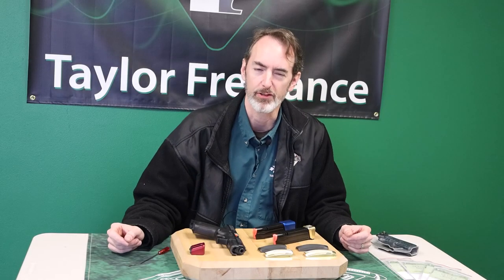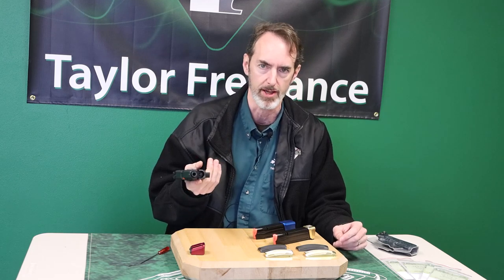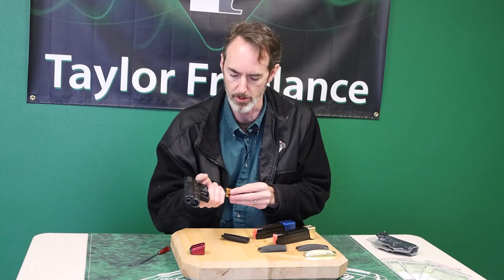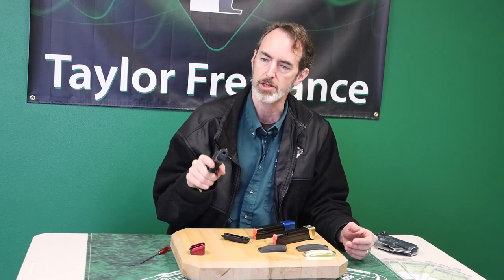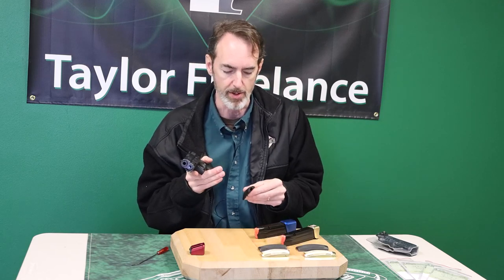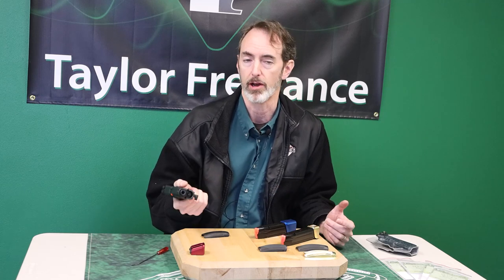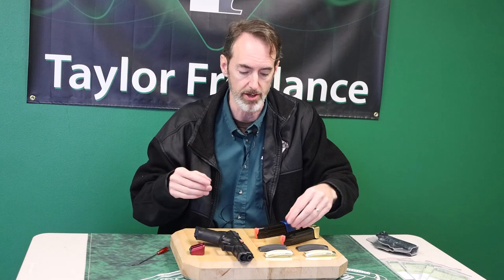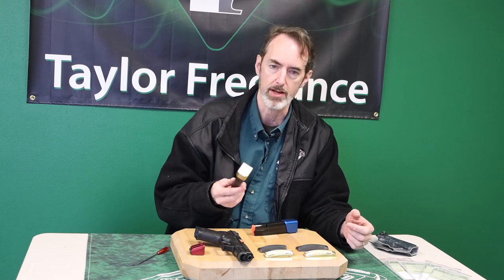CZ P-10 Backstraps: A Quick Look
A quick look at our new CZ P10 "F" & "C" Backstraps and how the enhance the handling of the gun.